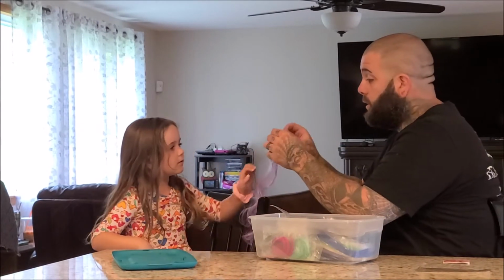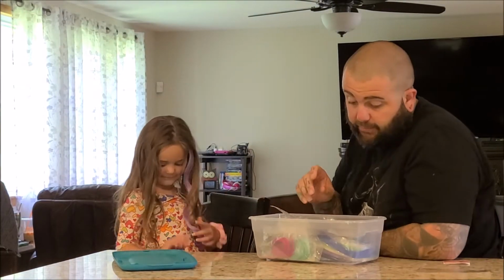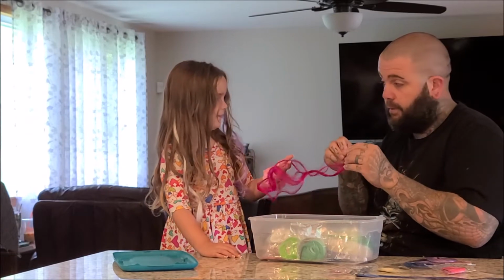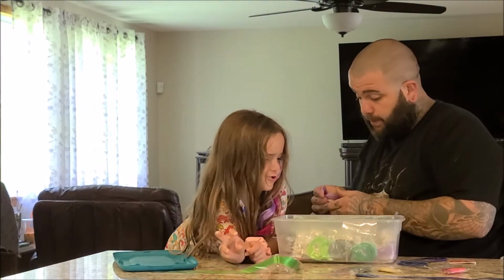Princess Anna Gets Rainbow Hair Extensions by Jeffy // Honey Tea Luca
Family Fun // Princess Anna Gets Rainbow Hair Extensions by Jeffy // Honey Tea Luca